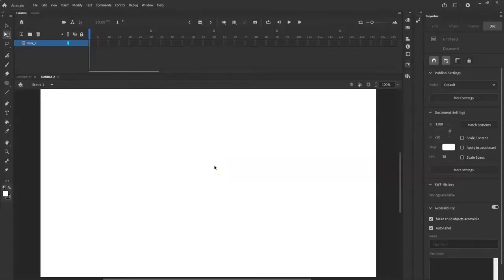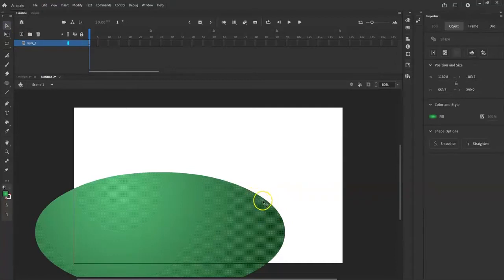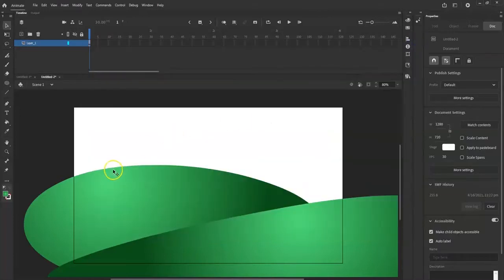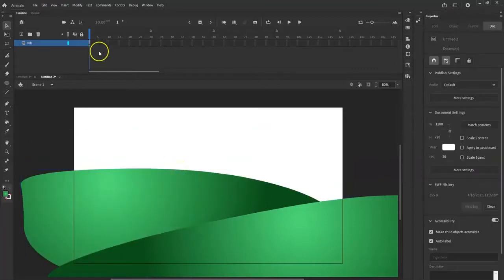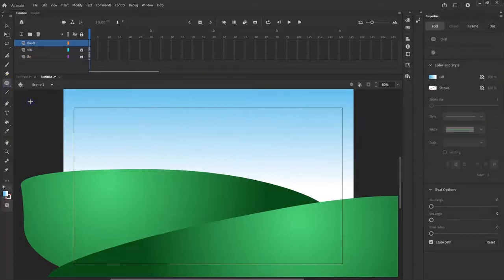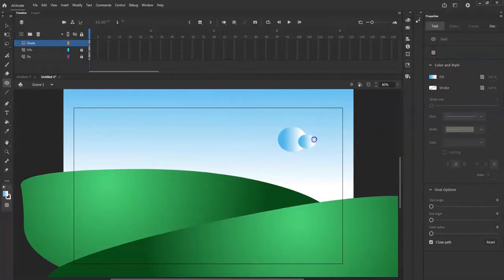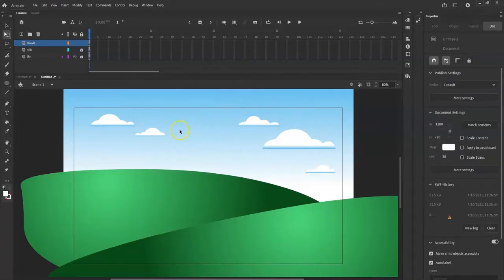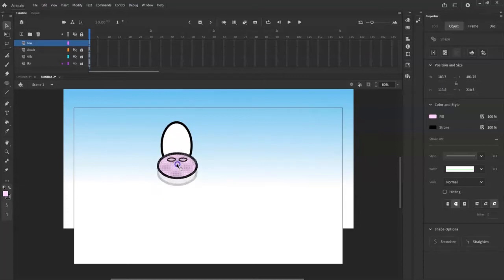Tutorial-Easy Jumping Cow Animation in Adobe Animate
A tutorial made for new Adobe Animate learners. In this fun and easy project, we use an animated symbol to animate a happy cow jumping down a green hill under the clouds.